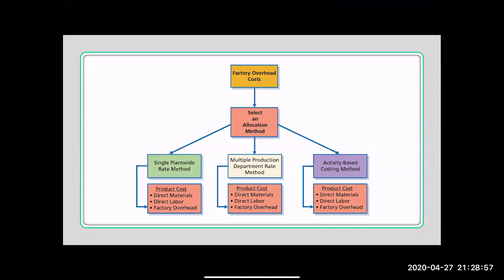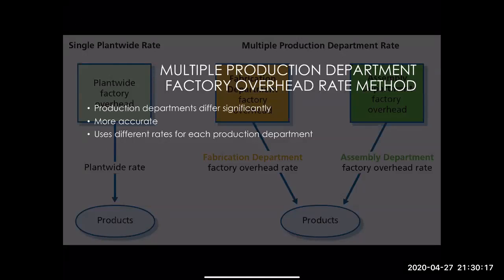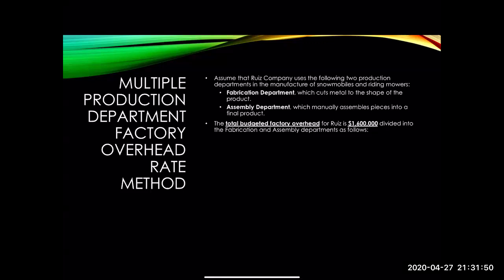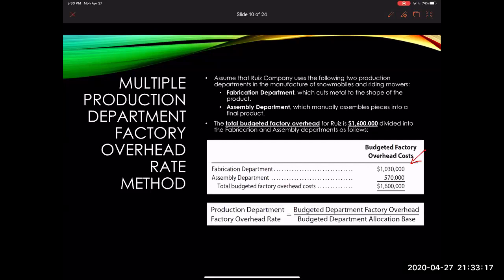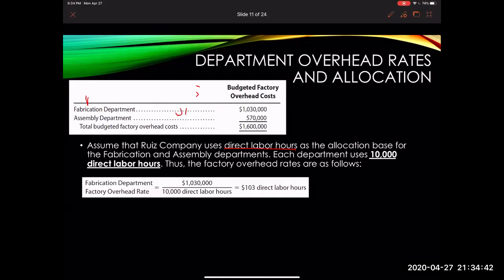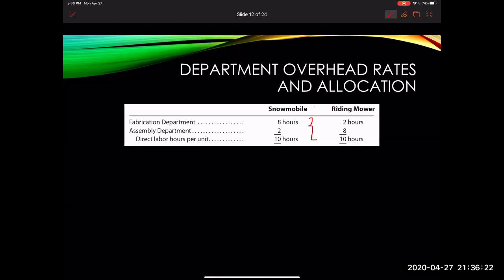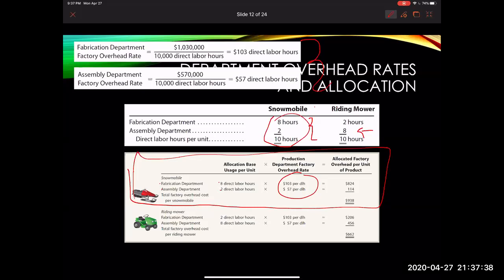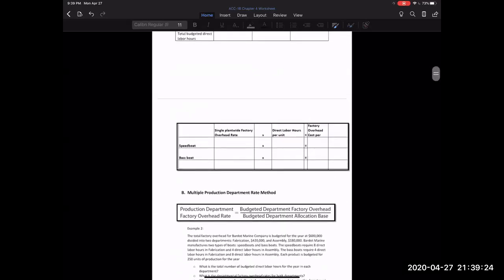Chapter 4: Activity-Based Costing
Multiple Production Department Factory Overhead Rate Method